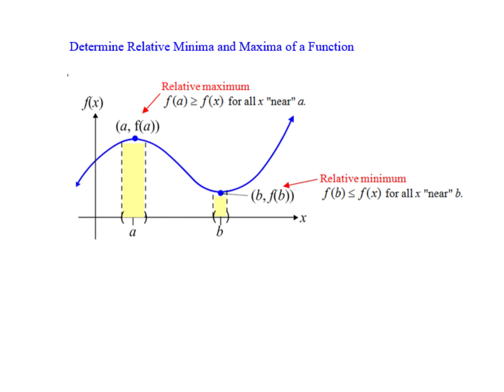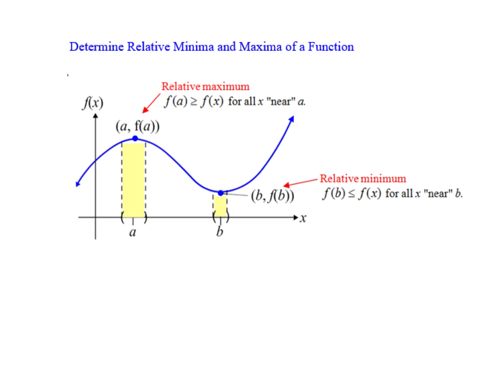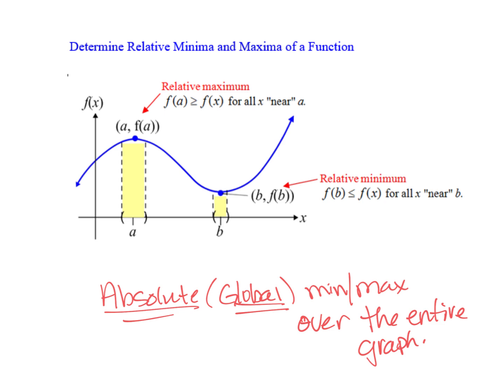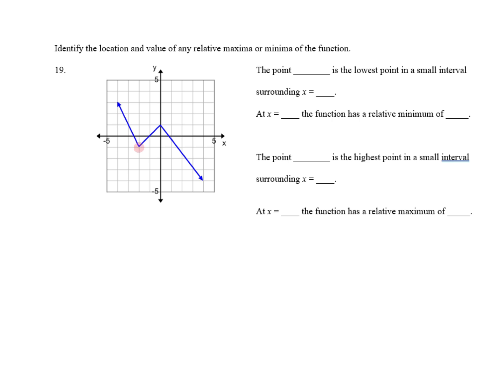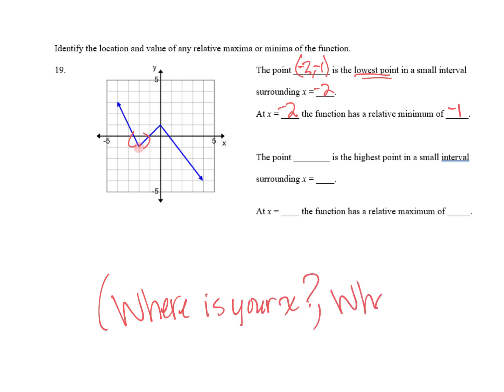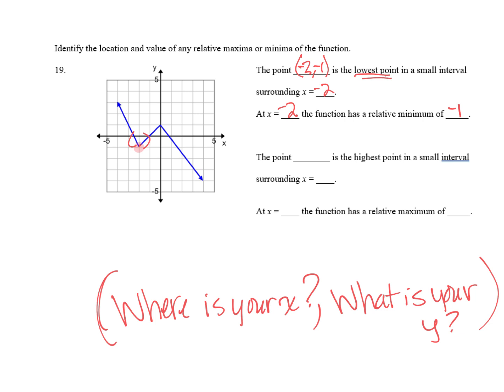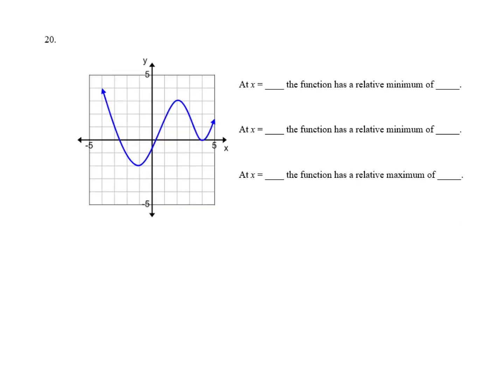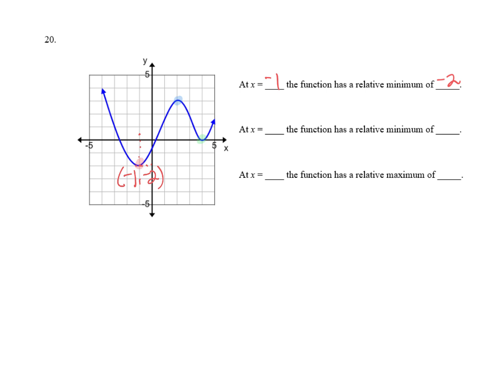CAC Section 6.3 part 2